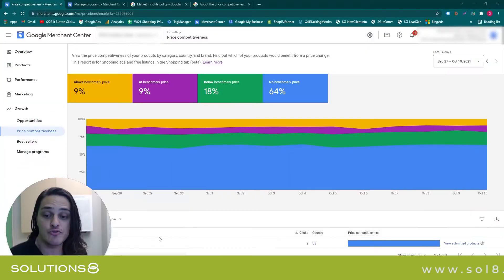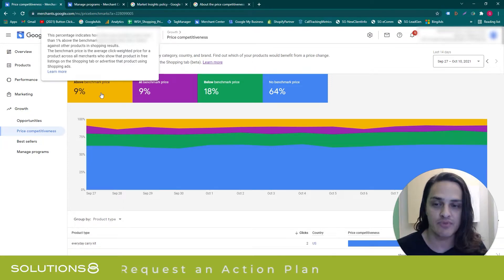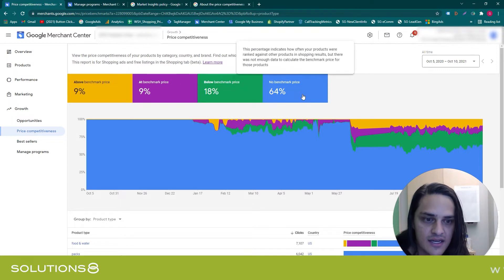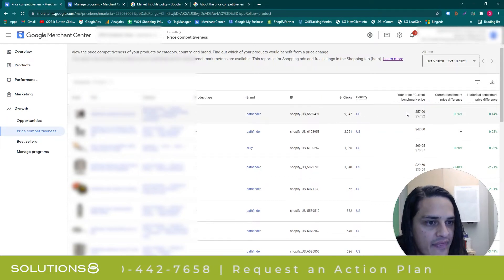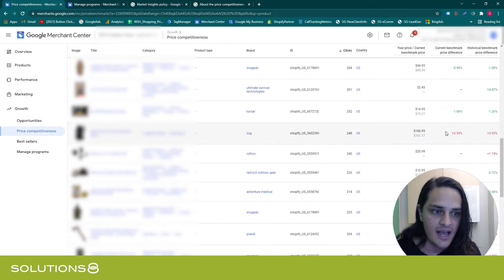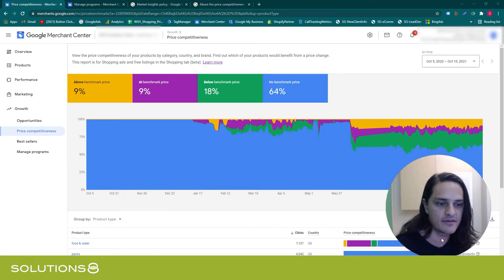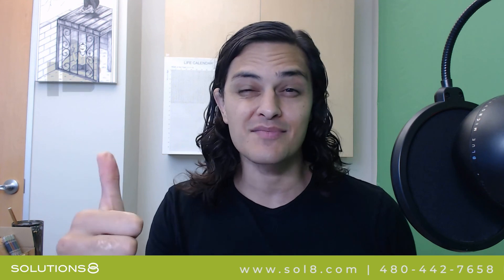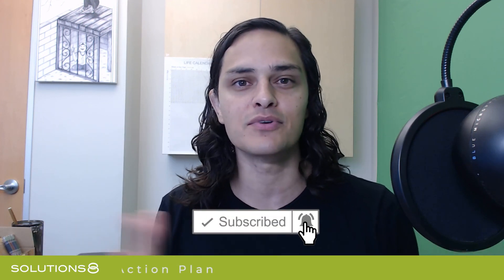How to use Price Competitiveness in Google Merchant Center to See How You Compare to Your Competitor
There are many ways to determine how you rank in the world of shopping, but price competitiveness is a great place to start. Here's how you can use Google Merchant Center's feature to evaluate your performance.
Price competitiveness shows how other retailers price similar products to yours. This will show you the average price per product and you can then use this data to better leverage the price you offer to attract more clicks.

In this video, Kasim shares how you can use Price Competitiveness in Google Merchant Center to your advantage and set yourself apart from your competition aside from solely adjusting your price!

Check Google Merchant Center to see if you are eligible to use the Price Competitiveness feature: